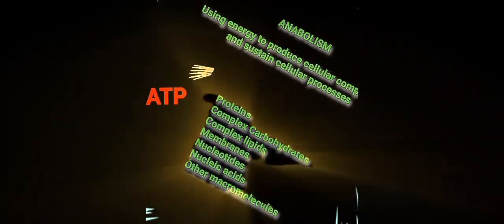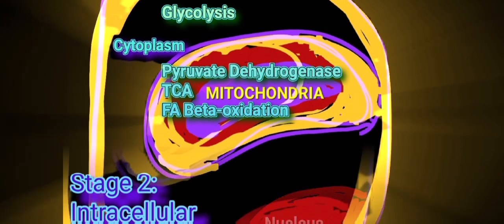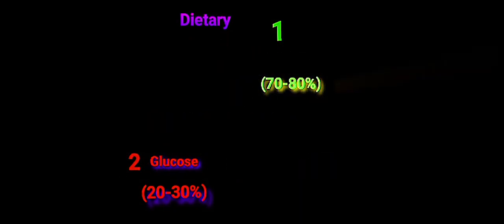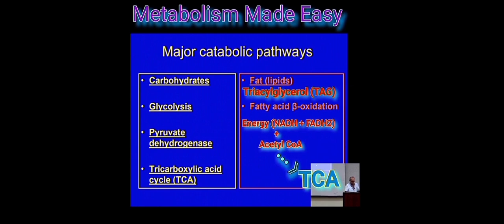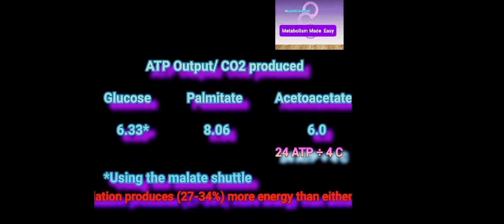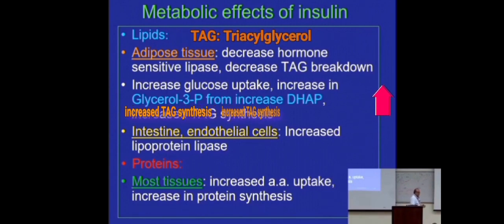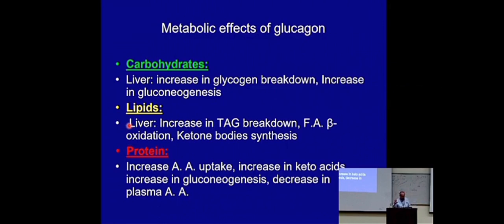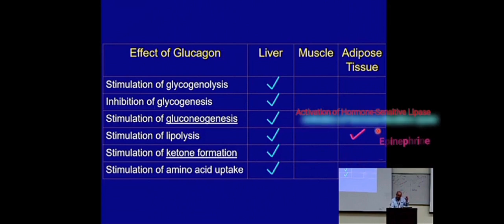A Summary of Metabolism & its Regulation @Metabolism Made Easy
This podcast summarizes metabolism and its regulation by hormones. It includes: 1. Definition of metabolism, catabolism, anabolism, and their cellular compartments; 2. The 3 stages of catabolism; 3. The major cellular uses of glucose, amino acids, fatty acids, and cholesterol; 4. The major metabolic pathways that produce energy from dietary carbohydrates and fat;  5. Comparison of the energy (ATP) output from catabolism of glucose , fatty acids, and acetoacetate (ketone bodies);  6.  Hormonal regulation of the major metabolic pathways by insulin, glucagon, and epinephrine